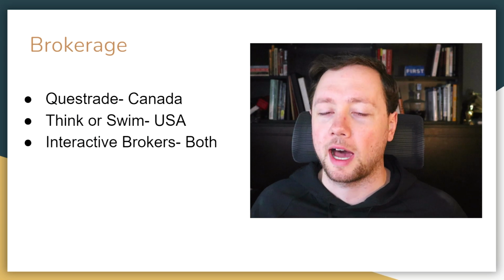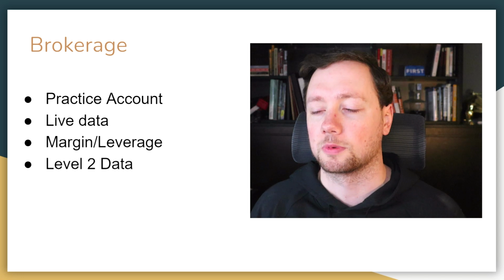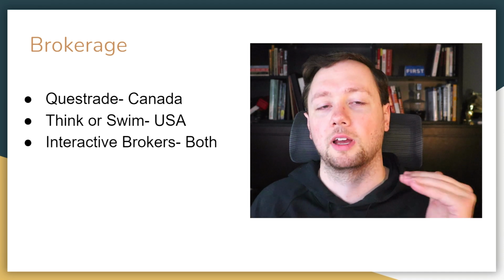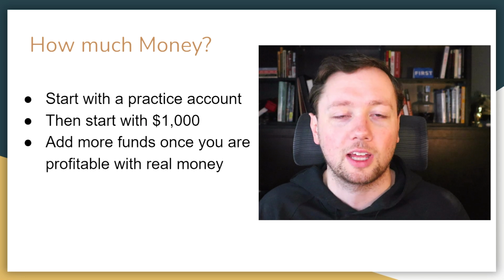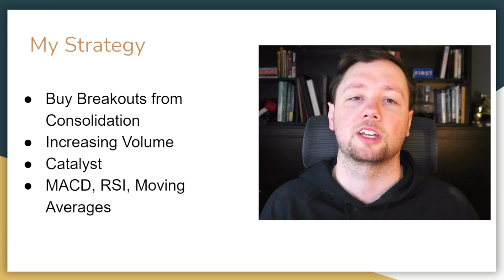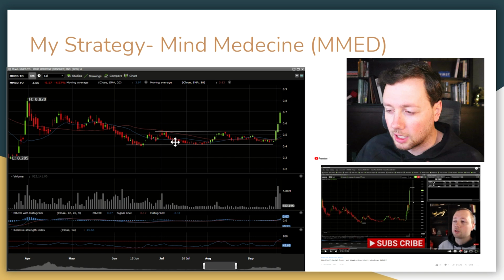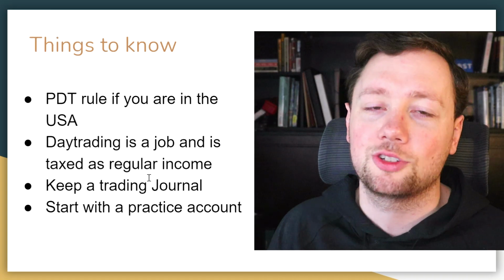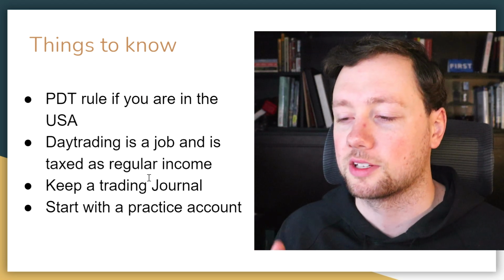Day Trading Stocks- 4 Steps to Get Started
Here are 4 steps to get started day trading in Canada or the USA.  There are lots of options for brokerages and courses but in this video I am going to try and recommend a couple of resources that should help you quickly and efficiently learnt he ropes of how to day trade, how to swing trade, and how to make money in the stock market.